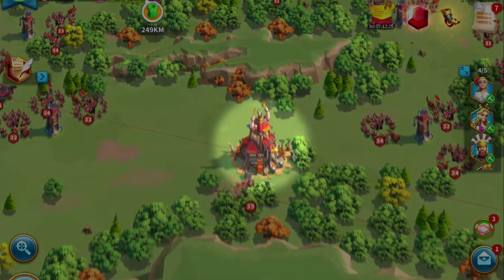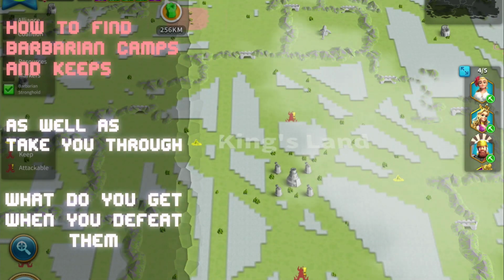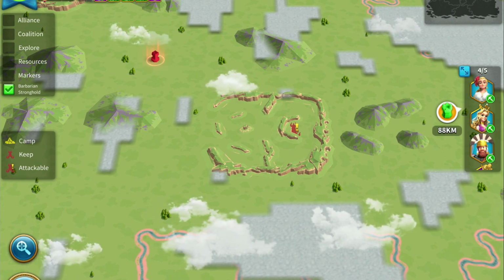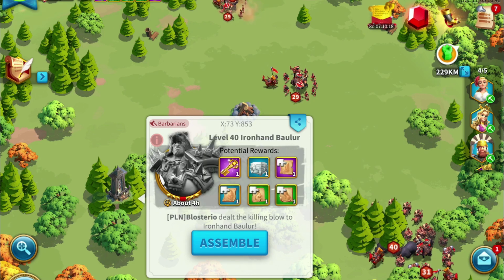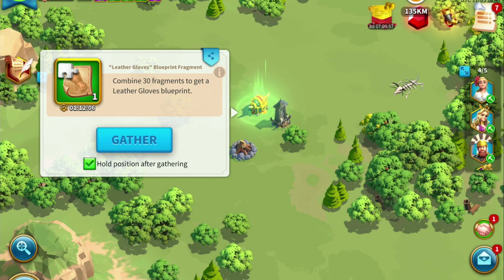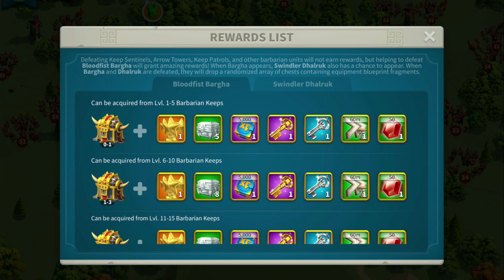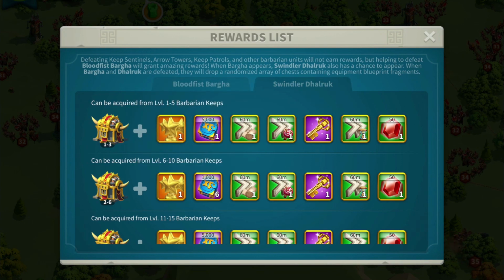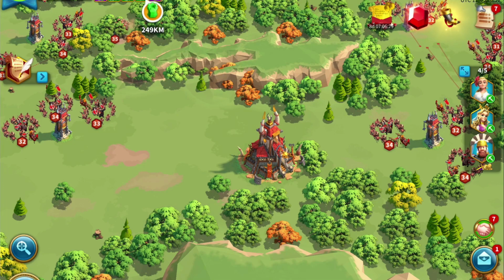Rise of Kingdoms Lyceum: Barbarian camp and keeps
The new episode of Rise of Kingdom Lyceum gives you an overview on how to fight barbarian camp and keeps, and what benefits you can get from it.

This guide video is given by the official RoK content creator, Chisgule Gaming.